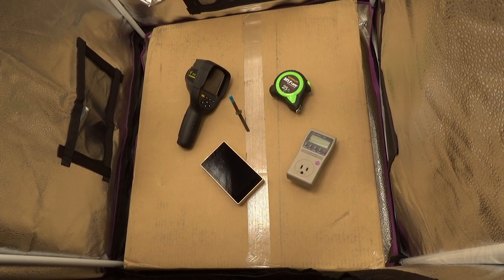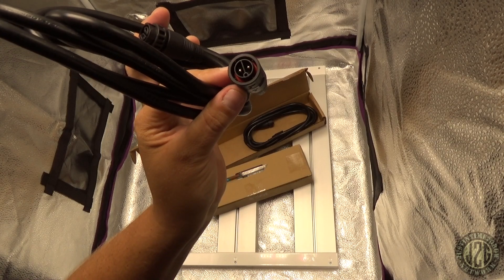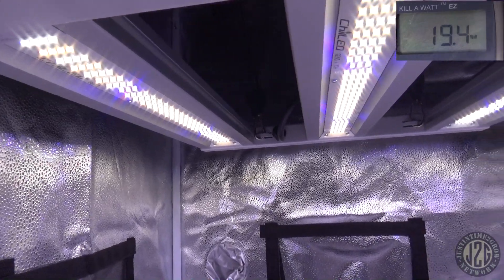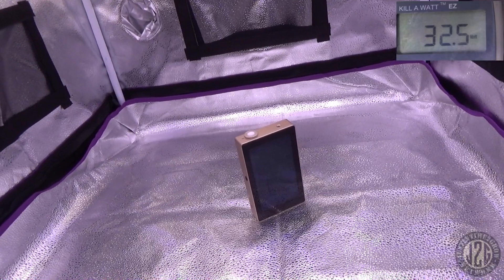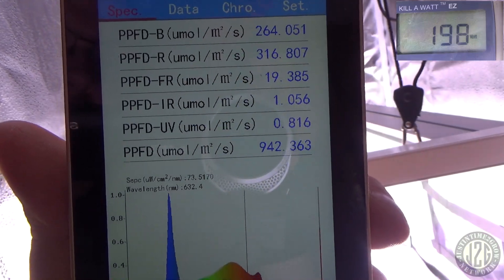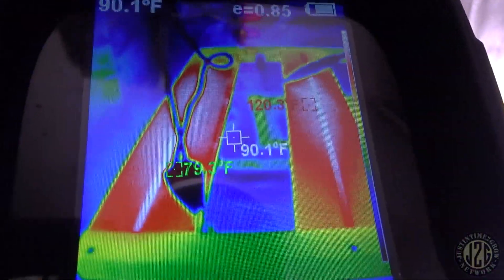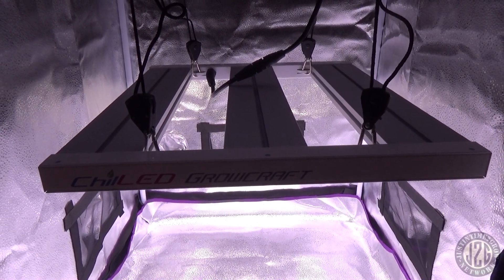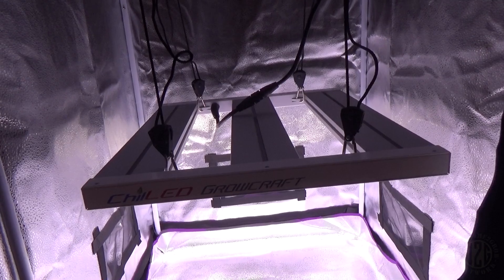The Best Light For Your 2x2? Chilled x3 Mini Blue Unboxing, PAR, Spectrum, Wattage & Heat Test!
Intro & Unboxing: (0:00)
PPFD Testing: (4:33)
Heat Testing: (12:59)